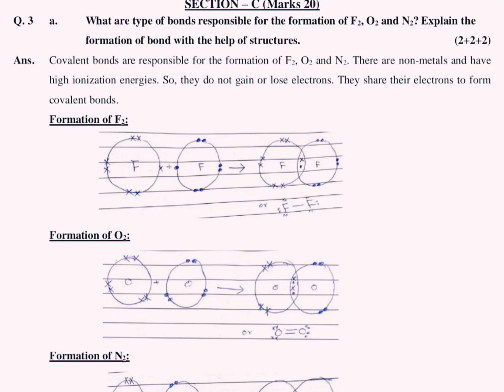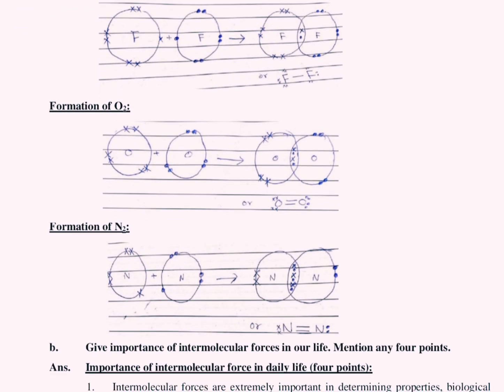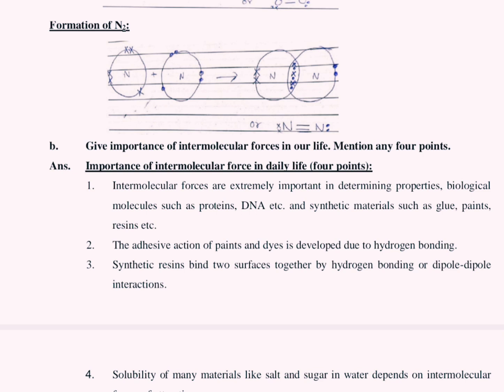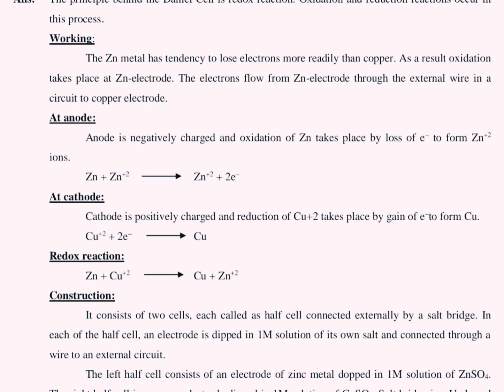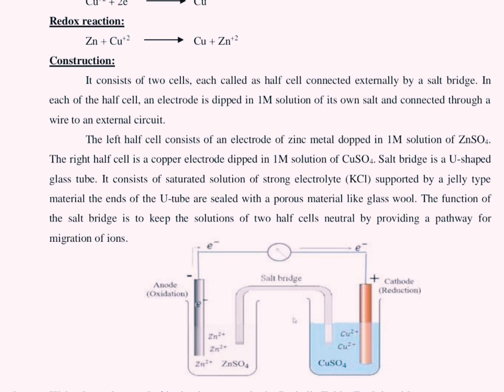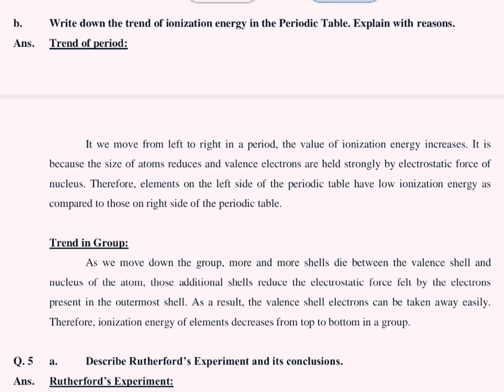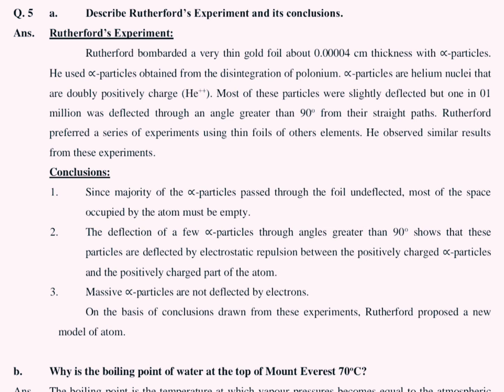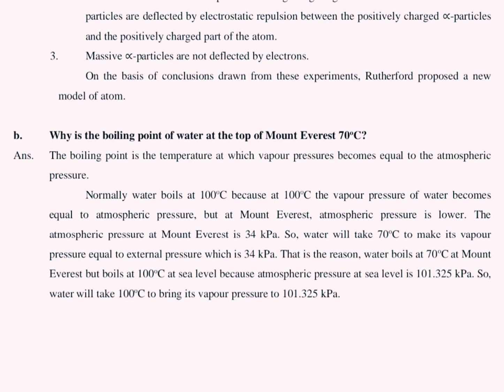SLO Based Paper FBISE|Model Paper SSC-I|9th Chemistry (Subjective) Paper-I@learnerstuff-2103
Any relevant question/query is welcomed.